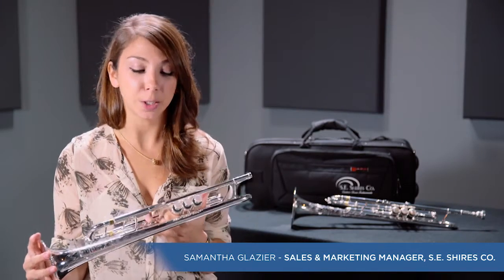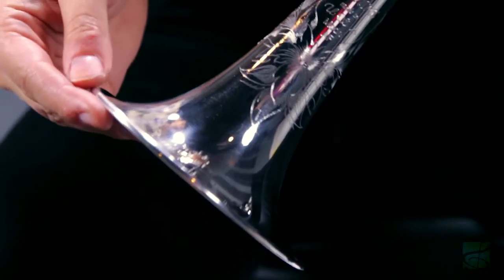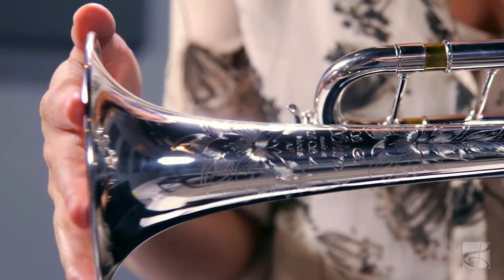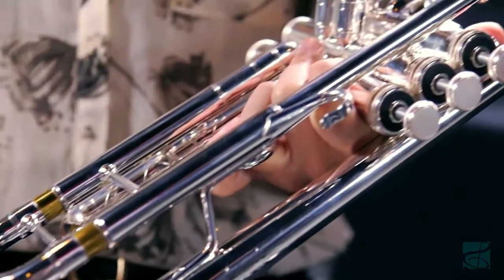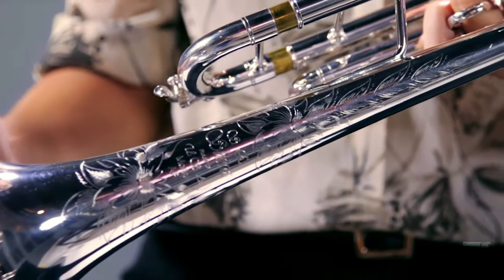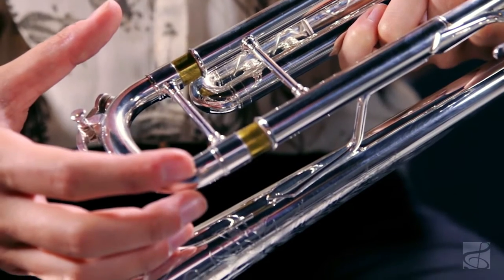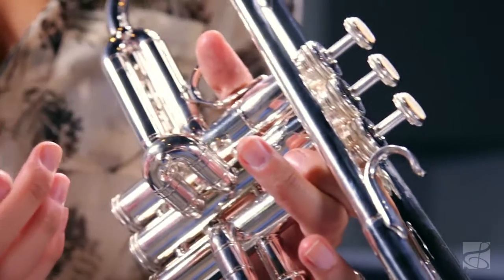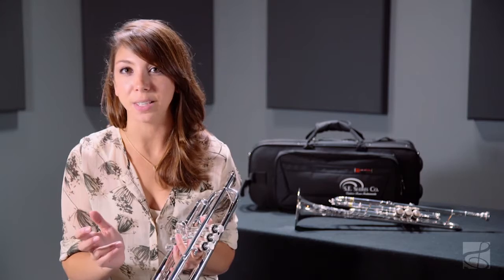Shires Model AF Bb Trumpet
The Shires Model AF Bb Trumpet is a popular horn with a slight variation on the Classic Model A featuring a square bell bend with a traditional side seam as well as a French bead wire and S.E. Shires maker’s mark and beautiful floral engraving. All of these characteristics give the sound an added complexity, cushions the blow and greatly impacts the way the instrument projects and the way the sound is produced.

The Shires Model AF Bb Trumpet is constructed with a .459” medium large bore and features a one-piece hand hammered yellow brass bell with a traditionally braised side seam and French bead wire. The placement of the seam and bead wire offer a more resonant and compact sound while also offering beauty and clarity to the projection.

The Shires Model AF Bb Trumpet features a WO5 leadpipe that is efficient with a very easy and immediate response. Paired with the popular W tuning slide which is a yellow brass dual radius bended tuning slide. Nickel balusters and valve bottom caps contribute to the character and strong core of the sound, while metal valve guides inside the pistons add clarity and immediacy to the front end of the articulation.

Included with the Shires Model AF Bb Trumpet are a premium S.E. Shires carrying case and mouthpiece.

Features:

• Slight variation on the Classic Model A
• S.E. Shires maker’s mark and beautiful floral engraving
• .459” medium large bore
• One-piece hand hammered yellow brass bell
• WO5 leadpipe
• Yellow brass dual radius bended W tuning slide
• Nickel balusters and valve bottom caps
• Metal valve guides
• Premium S.E. Shires carrying case and mouthpiece included